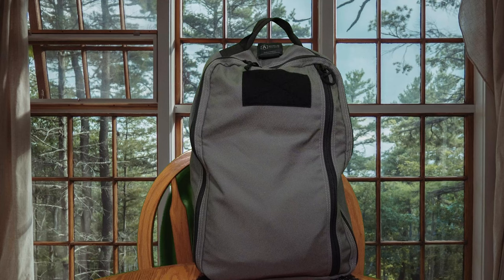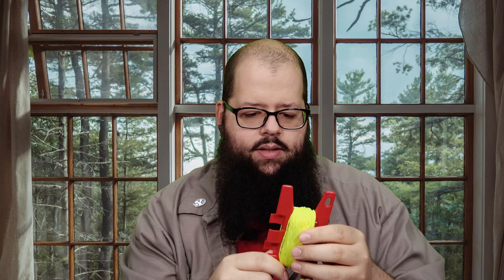My Recycled Firefighter Ultimate EDC Amateur Radio Backpack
Just a video of me showing off what is in my EDC ham / amateur radio backpack. Sorry to Ham Radio Crash Course for referring to him as Ham Radio 2.0, I always mix those two channel names up!

- AnyTone AT-D878UVII Plus
- Tricorn E-Spool Tool-Multifunctional Paracord Device
- BTECH USB Smart Convertor Cable
- HONGDA Nylon Twine
- Koala Lens Cleaning Cloth
- Anker USB C to Lightning Cable
- Anker USB C Cable
- Anker PowerCore III
- Cyalume Glow Sticks
- AnyTone AT-D868UV / AT-D878UV Mobile Battery Charging Kit
- 42.5-Inch Length ABBREE antenna
- BridgeCom BCS-200 Shoulder Speaker Mic
- Valley Enterprises Heavy Duty Nylon Radio Case
- Trauma Pak III
- Adventure Medical first aid kit

- Elgato Green Screen

00:00 The Batallion backpack
01:12 Tricorn E-Spool paracord device
01:55 Cables
02:30 Glow sticks
02:35 Hand mic
03:42 Trauma Pak III
04:12 First aid kit
04:35 Roll up j-pole antenna
06:35 ABBREE antenna
08:00 Smiley super stick antenna
10:10 AnyTone AT-D878UVII Plus
15:00 Chargers
15:40 Anker PowerCore III

If you are new to the channel, I'm happy you clicked on our video! Hope you enjoy today's video. Please show your love💓 and support🤝 by joining the community now by subscribing and pressing the (🔔) to join the Notification Squad and stay updated with new uploads✨ If you have any inquiries or requests, feel free to leave them in the comments below.

🎬SUGGESTED VIDEOS
Don't forget to watch 📽 Our other videos. Please check them out :